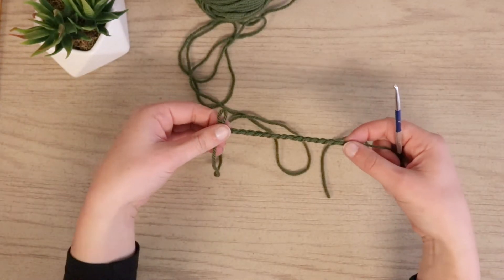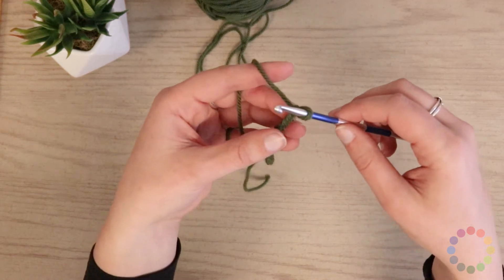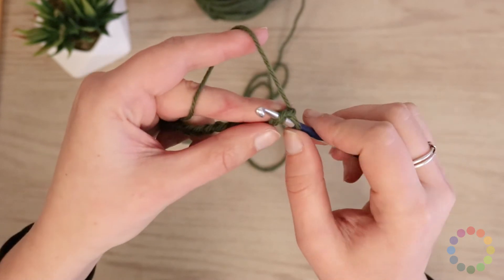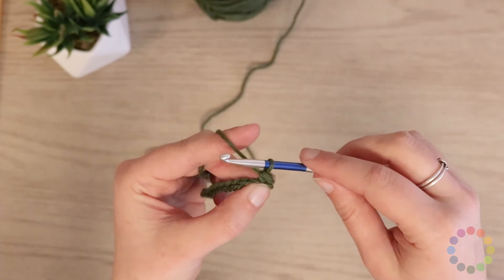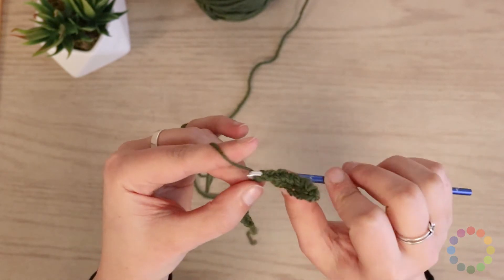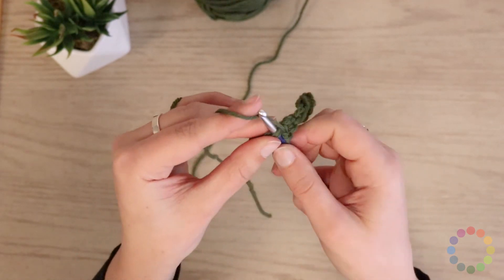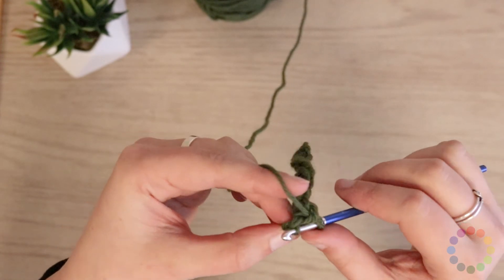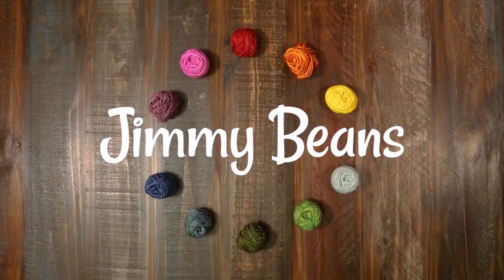How to Single Crochet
Join Sarah as she teaches the basics of crocheting! Here's how to single crochet. Get started with your own kit from Jimmy Beans!